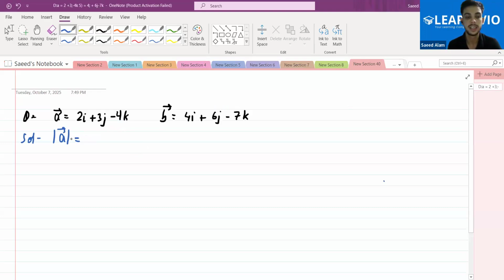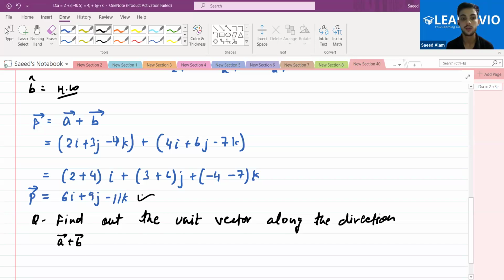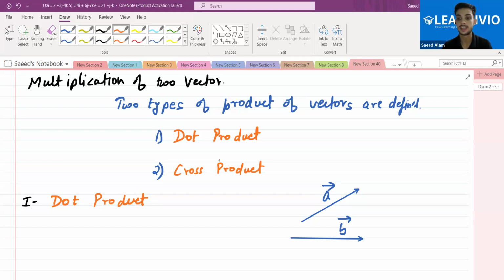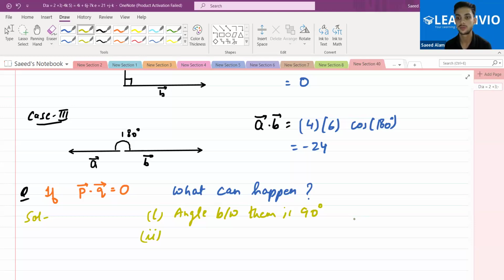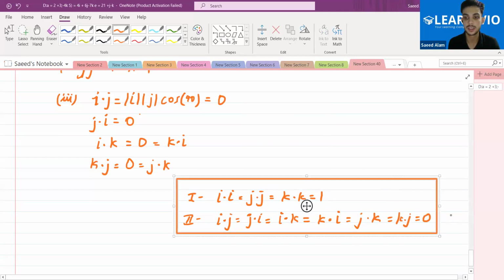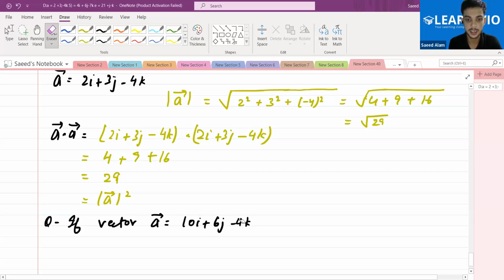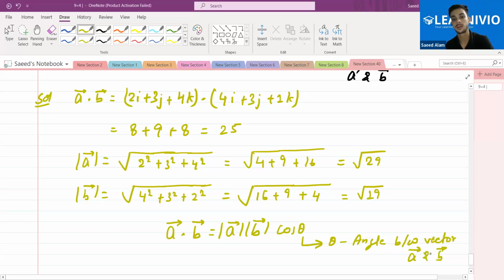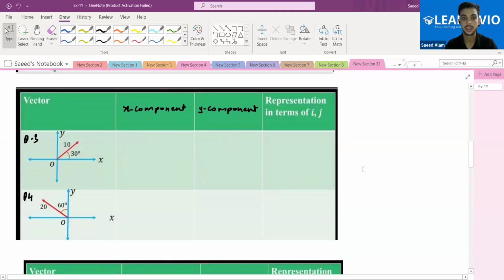Learnivio | Vectors | Algebra of Vectors | Dot Product of Vectors | Lect | 2025-10-07